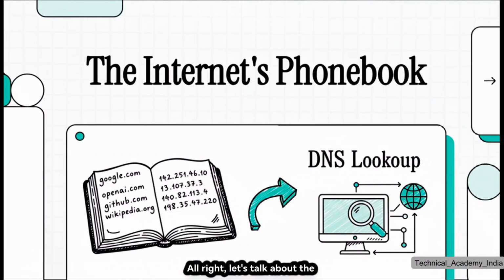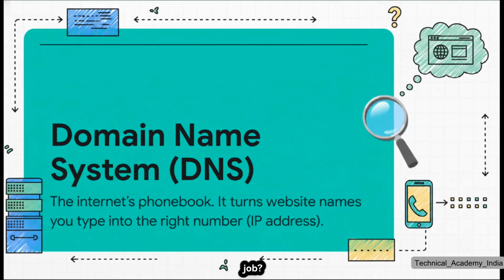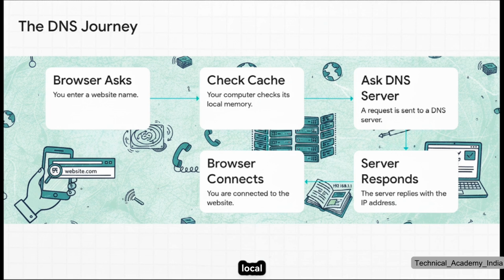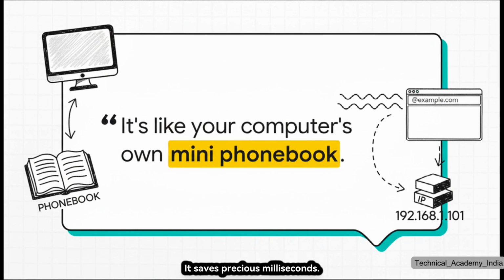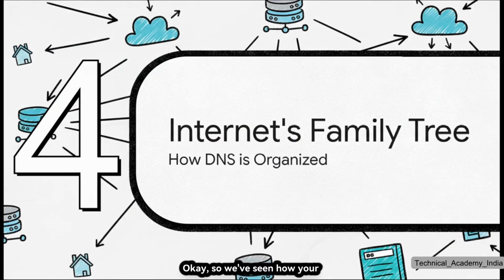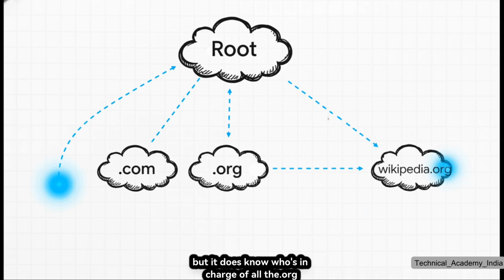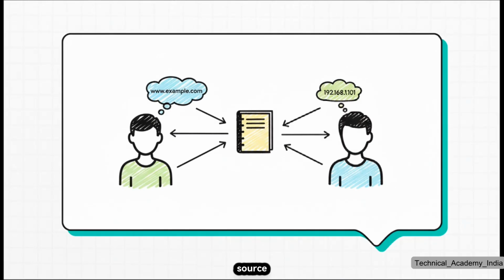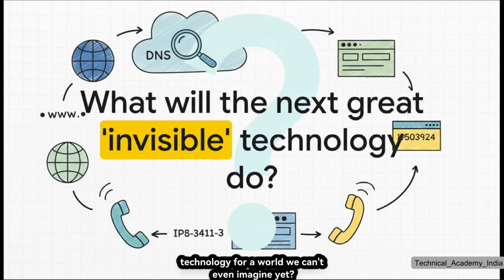What is DNS : How Your Computer Finds Google, YouTube and other websites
What You Will Learn:
What is DNS and why it's the foundation of the modern internet.
The entire DNS lookup process (Resolver, Root, TLD, and Authoritative Servers).
The difference between a URL and an IP address.
How your computer translates human-readable website names into numbers.
Why DNS is often called the internet's "invisible engine."